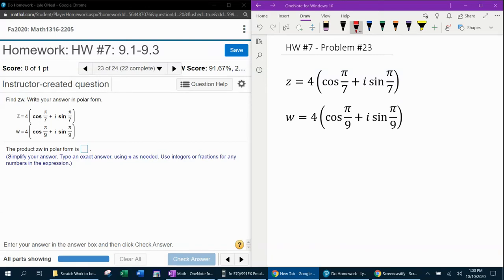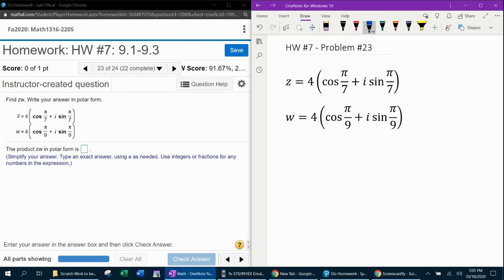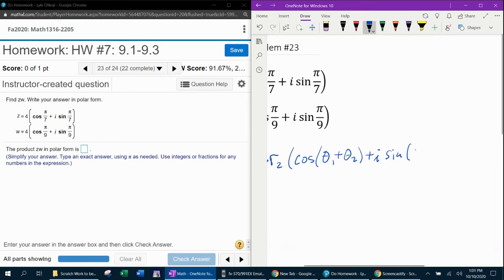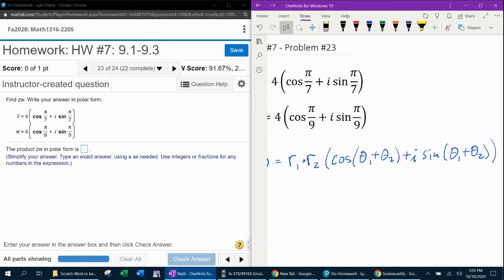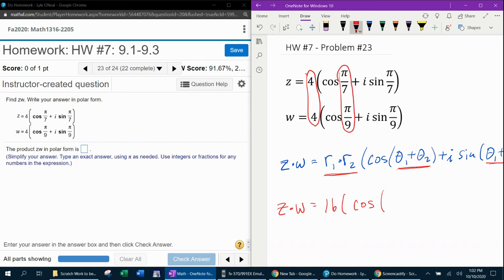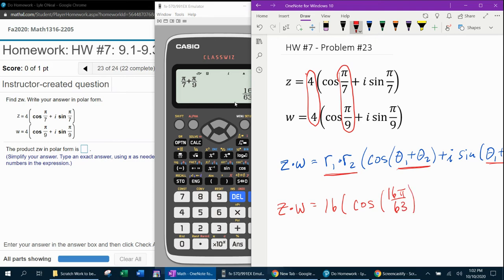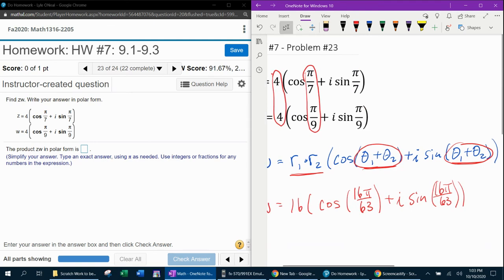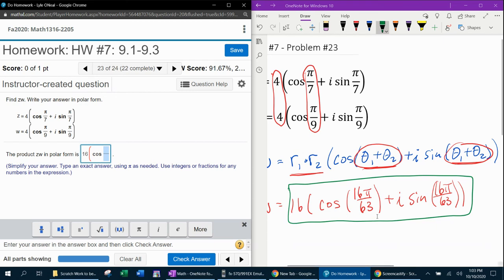Trigonometry - HW#7 Question #23 - MyLab Math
Calculating the product of complex numbers in polar form.